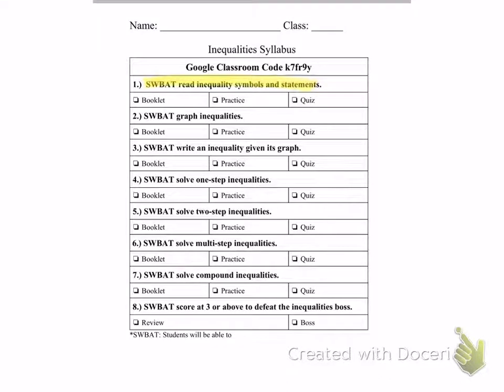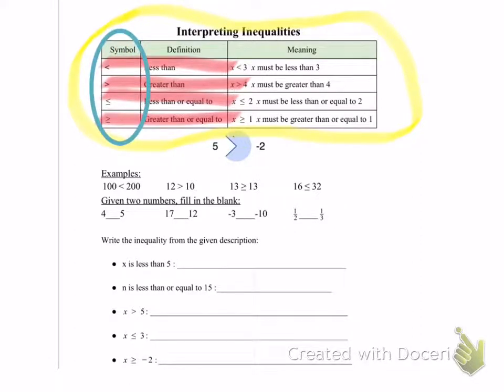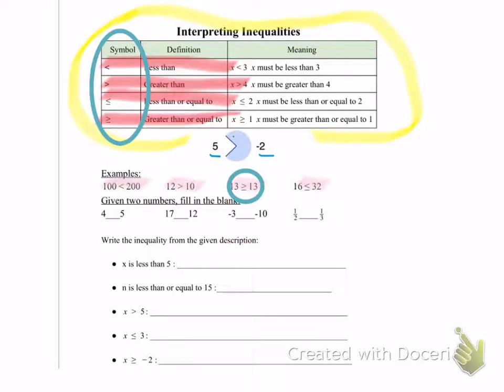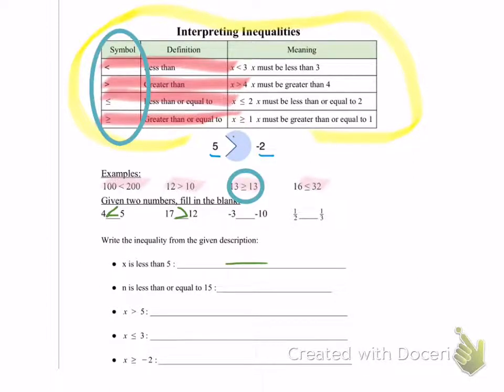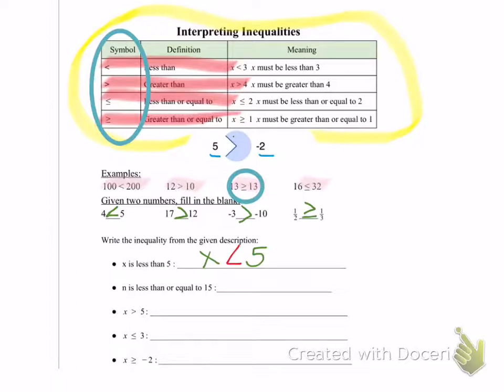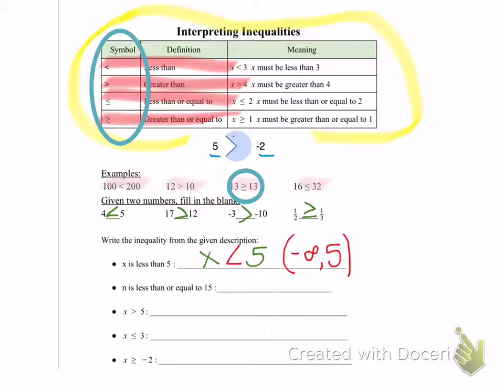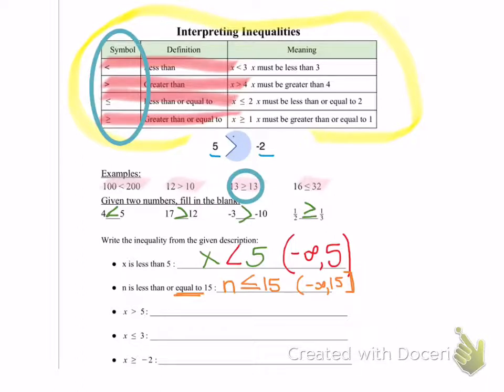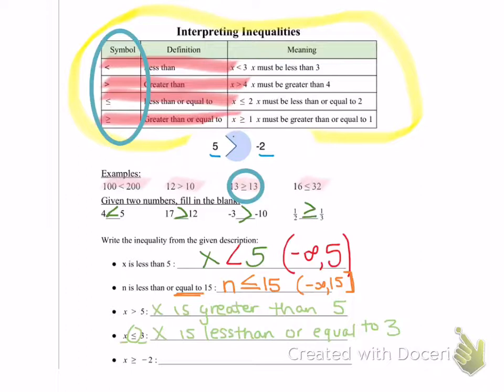Unit 3 Lesson 1: Interpreting Inequalities